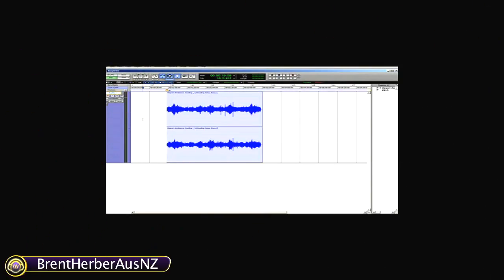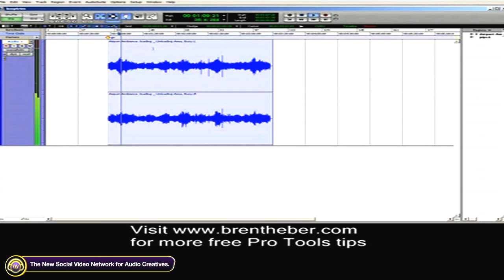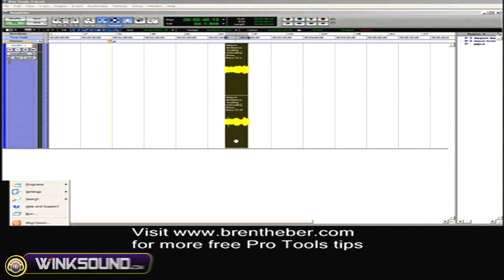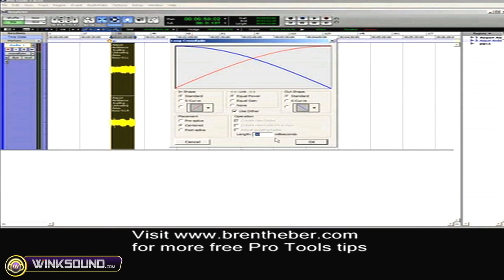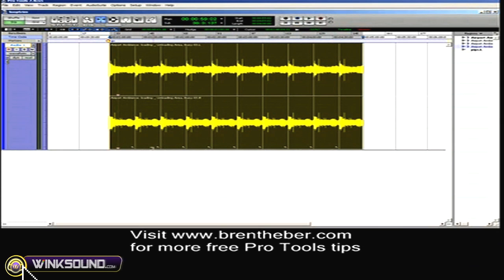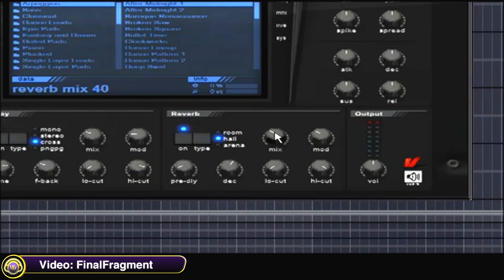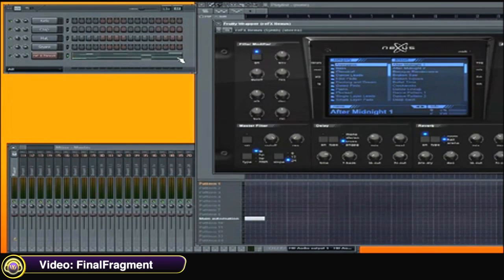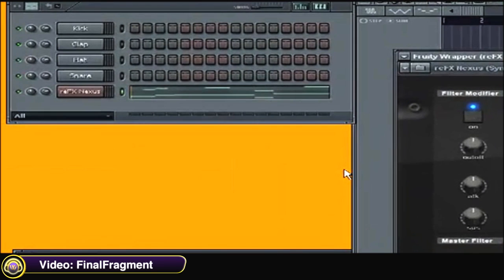WinkSound.com: Must Watch 21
Watch the latest and greatest videos created by our users and uploaded to the WinkSound community. In this session BrentHeberAusNZ explains how to use the Loop Trimmer tool within Pro Tools, FinalFragment shows us how to use the built in MIDI controller within FL Studio and Dafdaf321 teaches us how to get the best out of the Line6 effects within Properllerhead's new Record.

-BrentHeberAusNZ
Pro Tools: Using the Loop Trimmer Tool

-FinalFragment
FL Studio: How to Use the Built in MIDI Controller

-dafdaf321
Record: How to Use the Line6 Effects